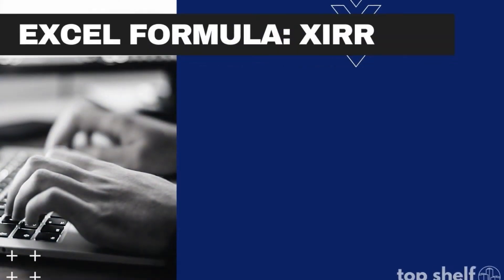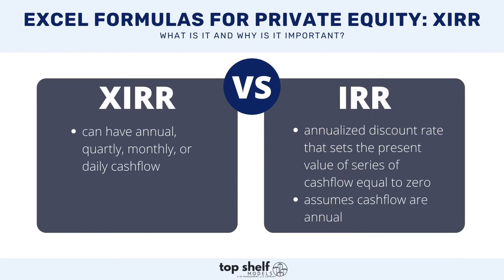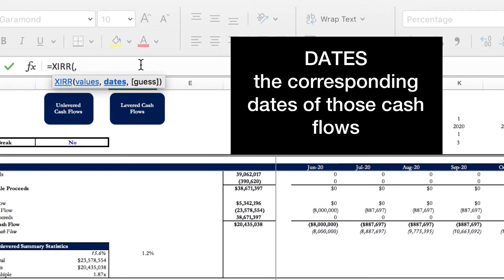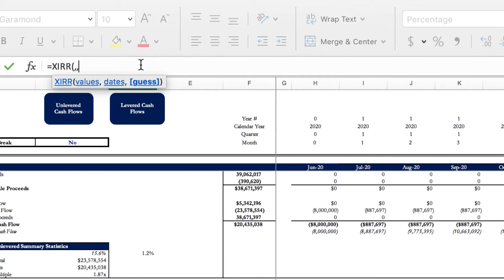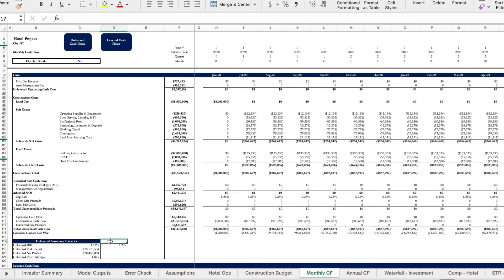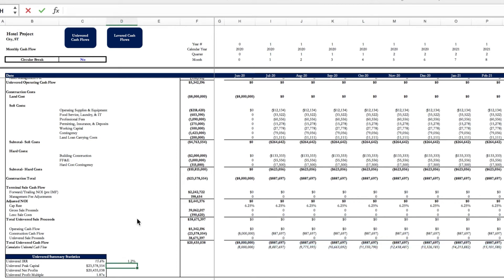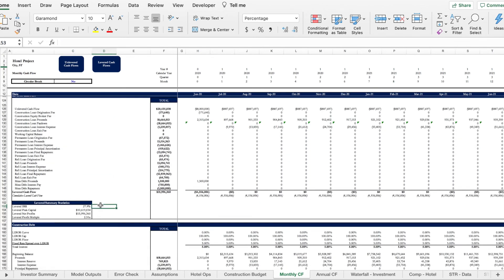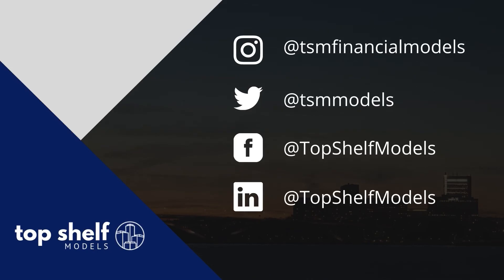Excel Formulas for Private Equity: How to Calculate XIRR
XIRR is a simple yet powerful Excel function that calculates the Internal Rate of Return (“IRR”) for a series of cash flows that are not in annual intervals.

The XIRR excel formula is as follows:
=XIRR(values, dates, [guess])

The XIRR function calculates the IRR for a series of cash flows based on the actual number of days passed in a 365-day period.